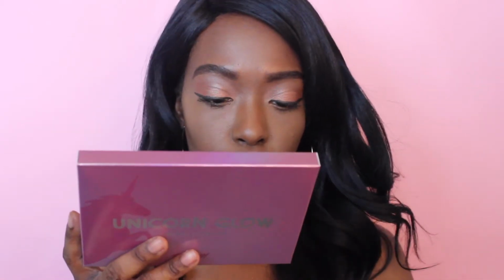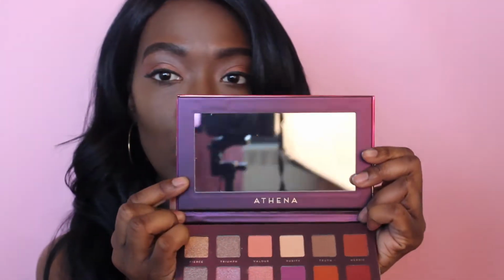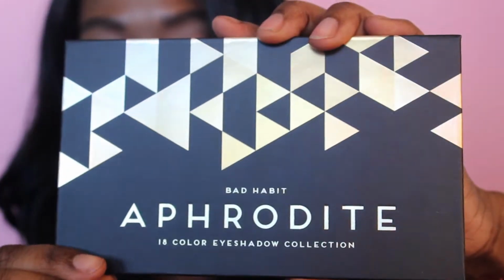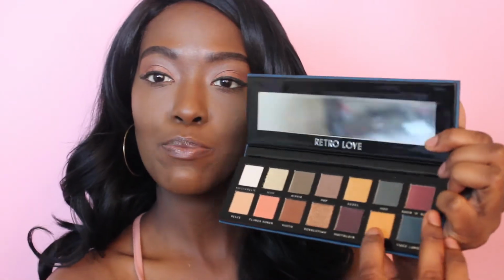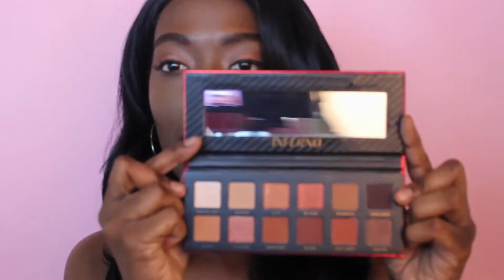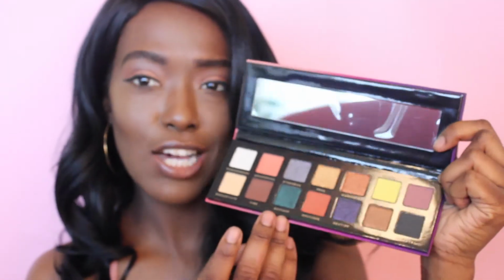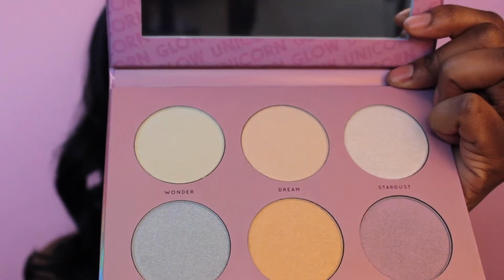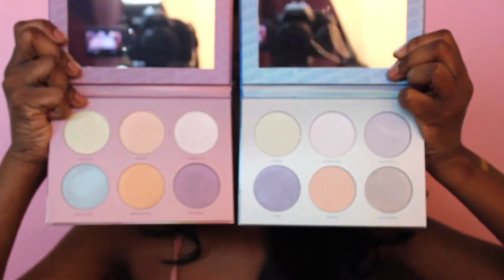Cheap Makeup Dupes| HUGE Shop Hush Haul!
Hey Its Shadei! Today's video is a Shop Hush Makeup Haul !!

SNAP: @misshadei

Xoxo- Shadei